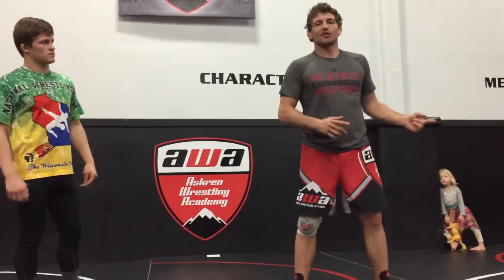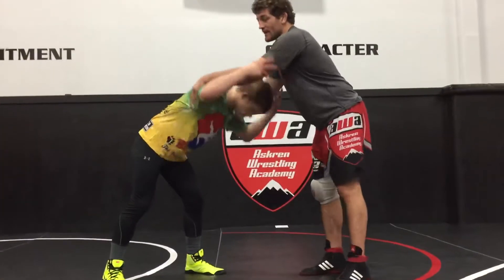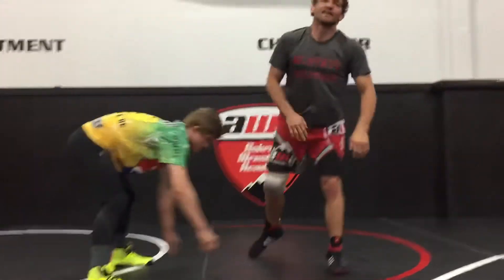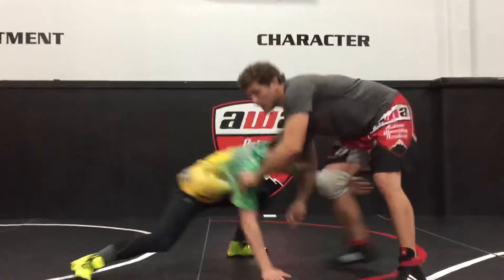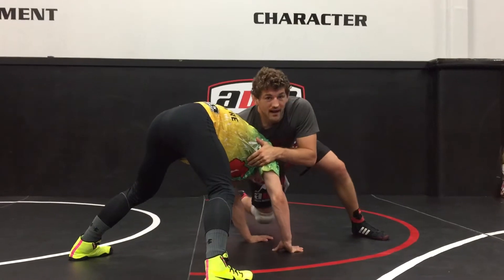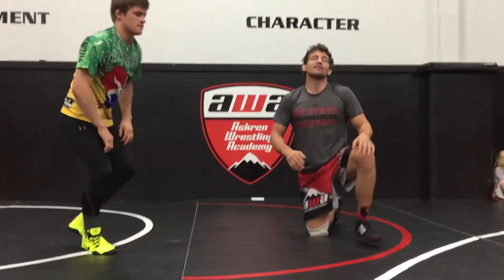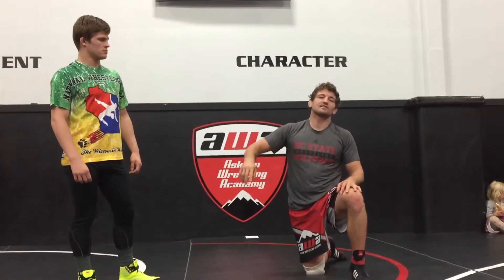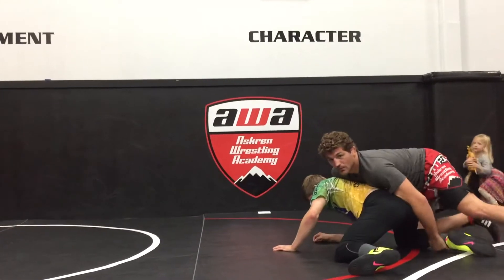Mantis bounce and go behind